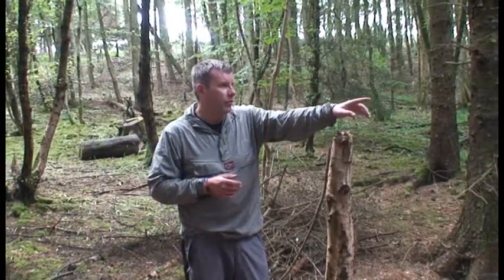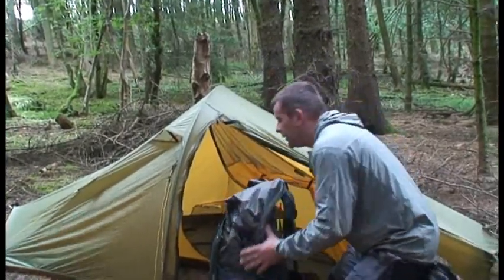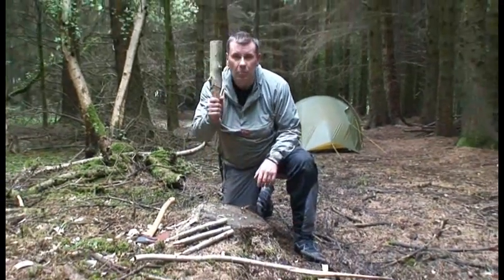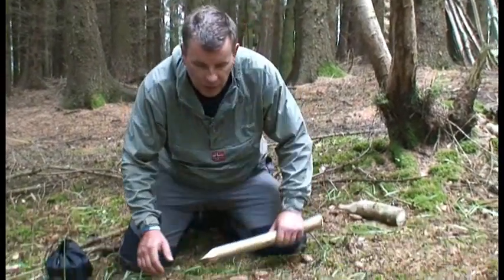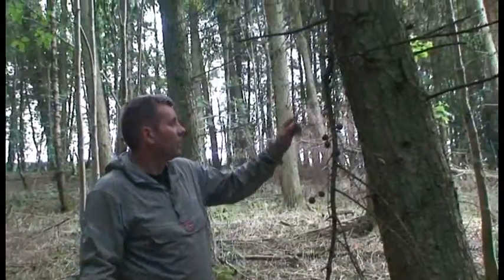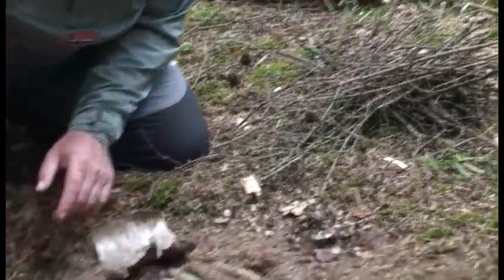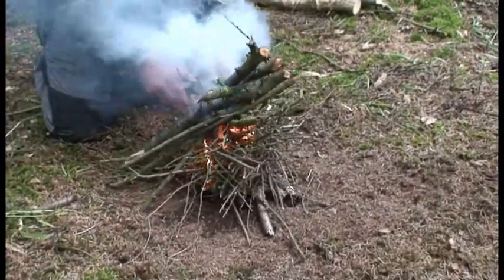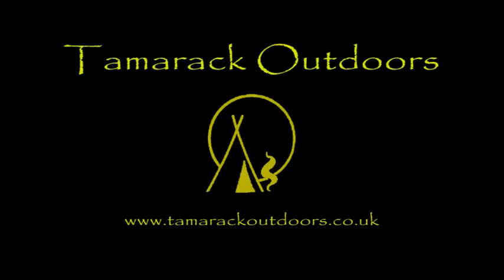The Outdoorsman Series Episode One... Woodland Camp - tent, tarp and fire.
Mike takes a hike into the woods and shows us how to have a safe, comfortable night wild camping, while leaving no trace.